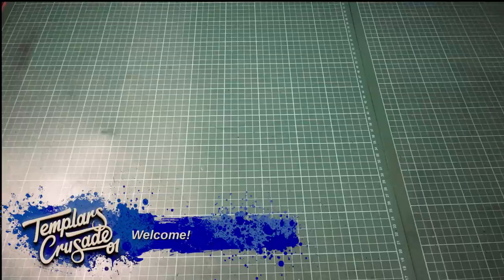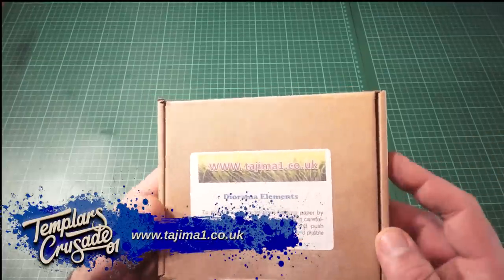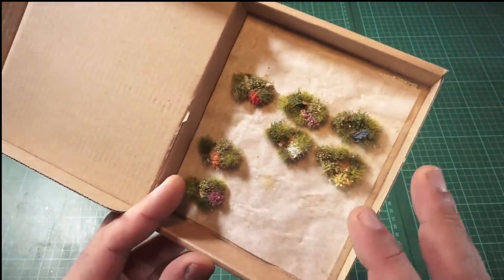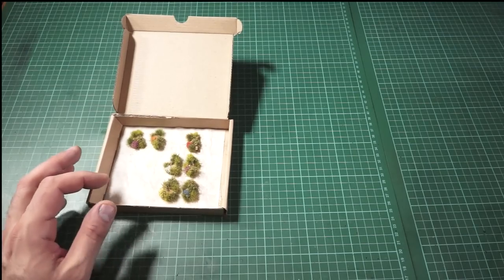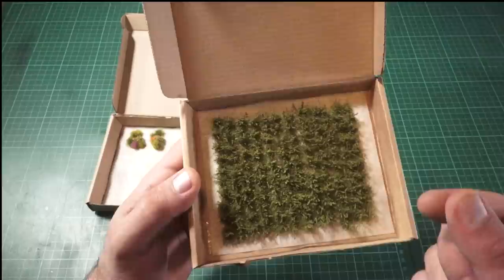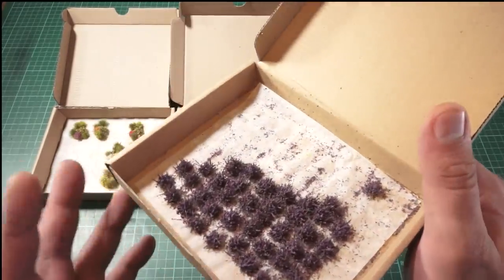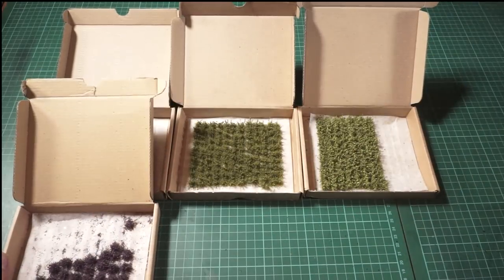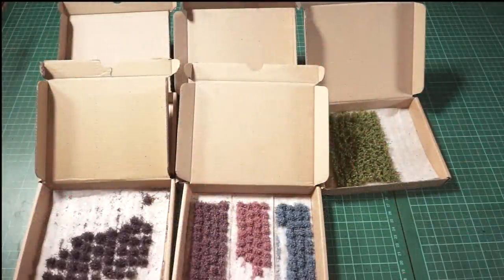Product Review: Tajima1 Grasses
So Im always asked where do I get my grasses and bushes from for my minis and boards? Well I found this company on ebay a while back and I have to say I love their products. Rich in texture and vibrant colours. Go Check them out!

Music Licensed and Paid for from Premiumbeat.com